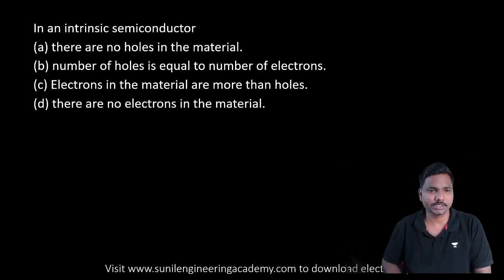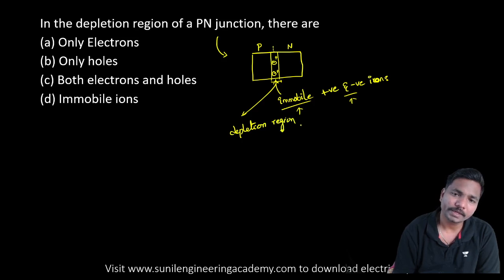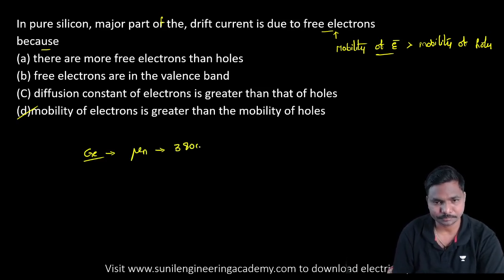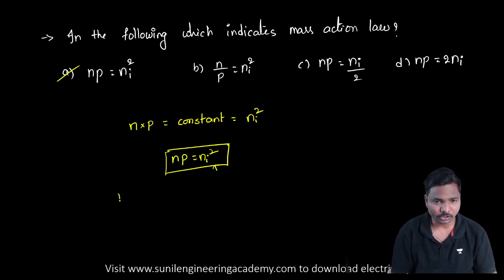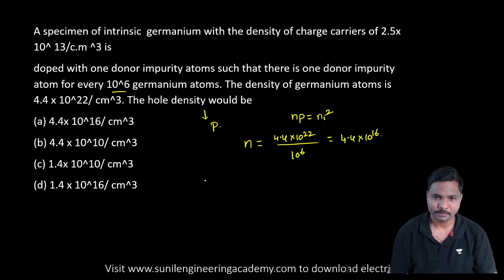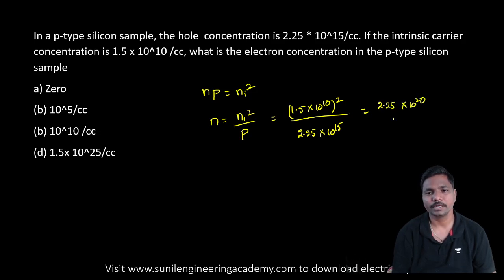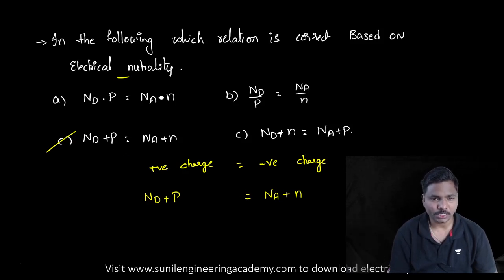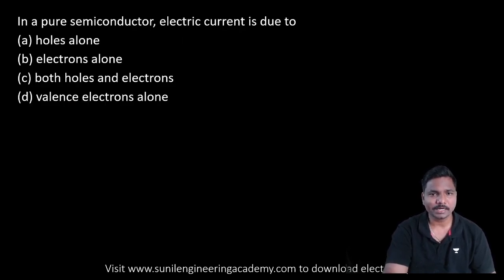RRBJE 2023 ELECTRICAL/RRB JE 2023 ELECTRONICS ENG/SSCJE BASIC ELECTRONICS MCQ -3 By Suneel sir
RRB_JE SSCJEELECTRICAL Basic Electronics_Mcq#sscje#trending#sscje